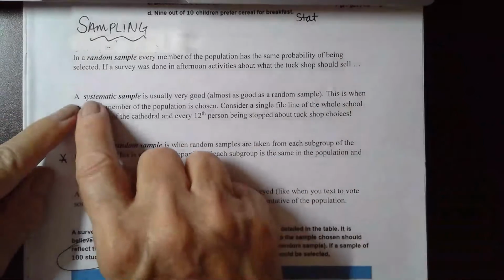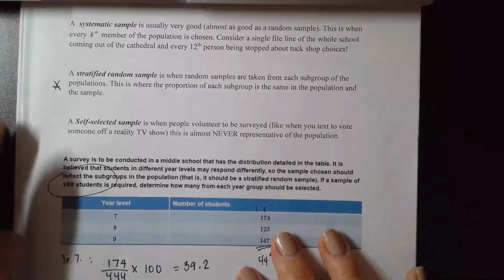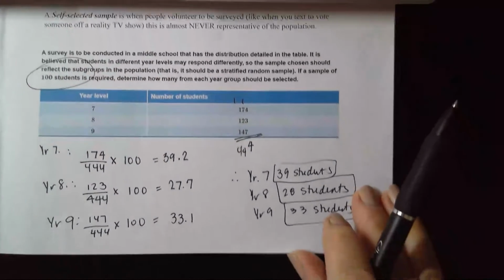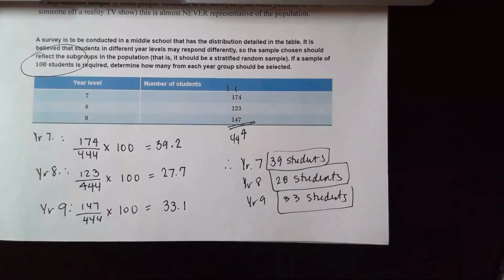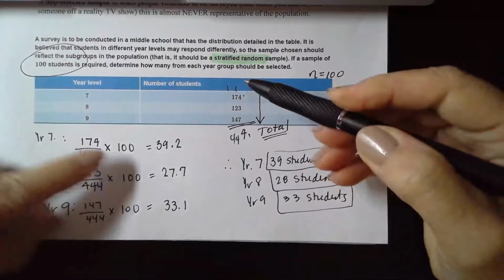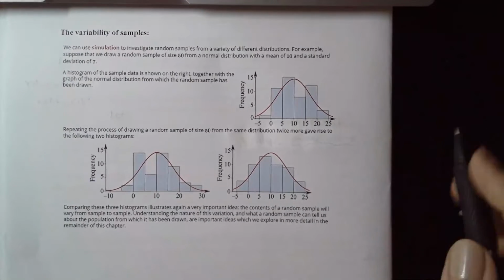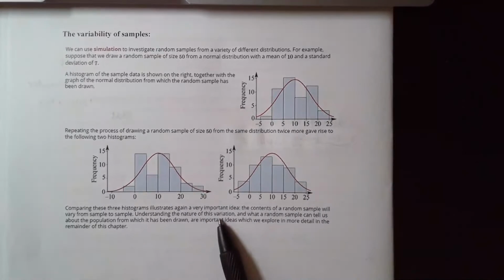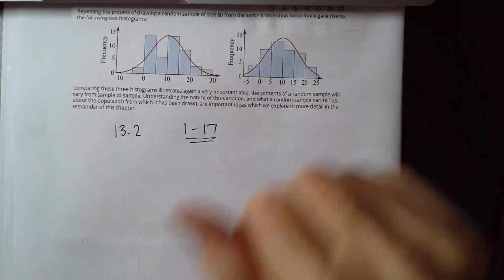12 Methods 13 2 Video 2